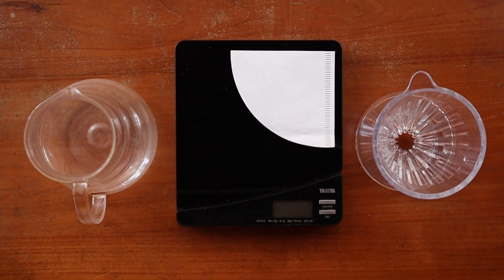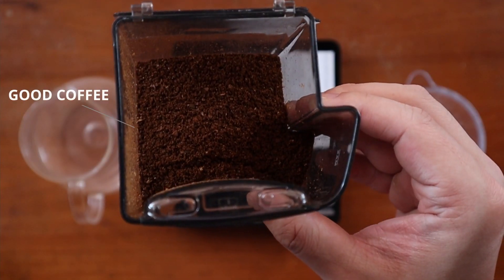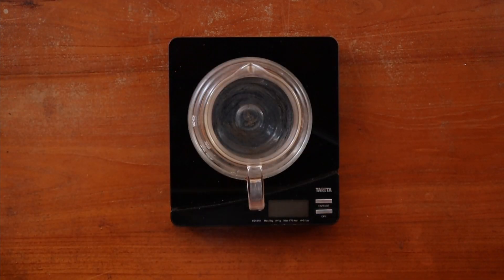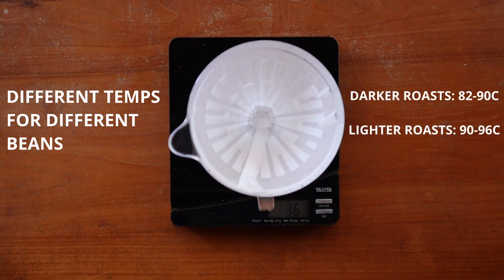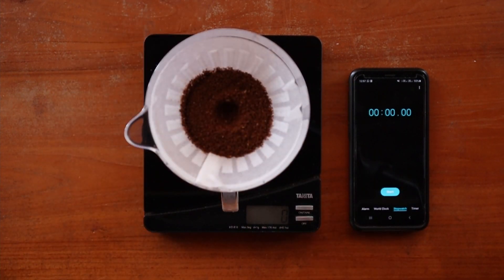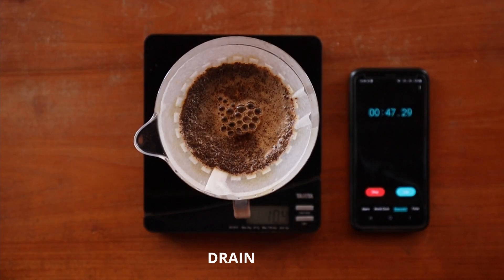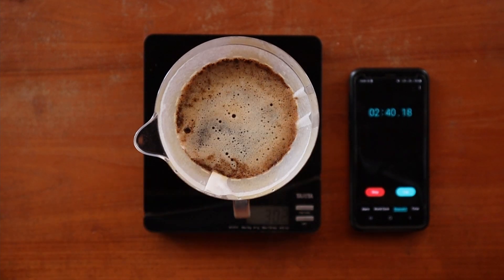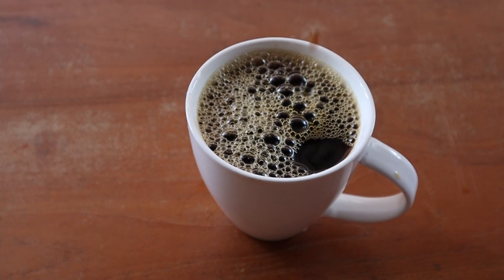Brewing With The Timemore Crystal Eye Dripper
Here's my go-to method for brewing with Timemore's Crystal Eye Dripper. It's largely adapted from the Tetsu method, and can easily be adjusted to produce different cups, depending on the type of bean used.

Timemore Beginners Pour Over Set

Good Morning by Laxcity

Ingredients you'll need:

- Good Coffee
- Water